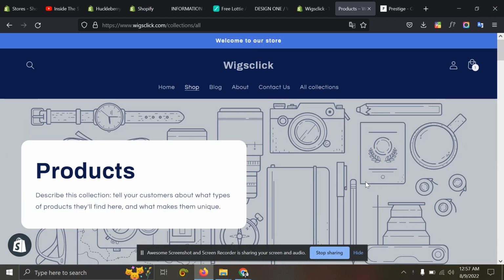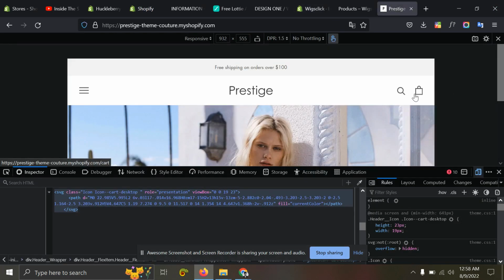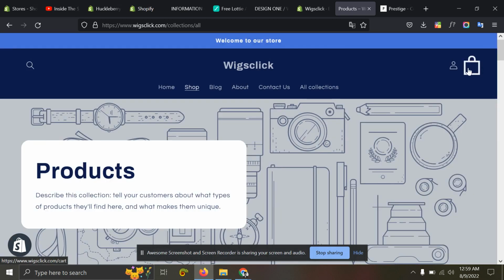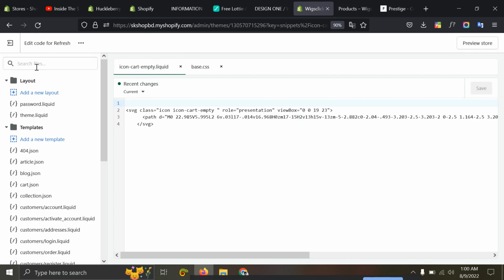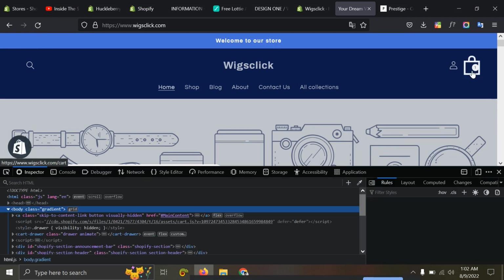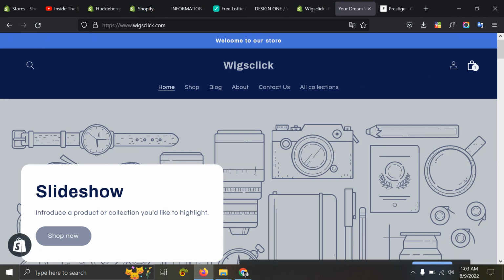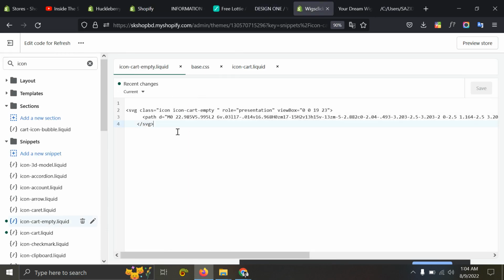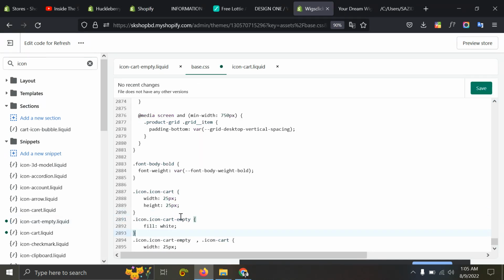Shopify Refresh theme Cart Icon Change | Shopify Refresh theme tutorials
In this video I will show you how you can easily change the Shopify Refresh theme cart icon. I hope this video would be helpful for you.

.icon.icon-cart {
 width: 25px;
 height: 25px;

.icon.icon-cart-empty  , .icon-cart {
 width: 25px;
 height: 25px;